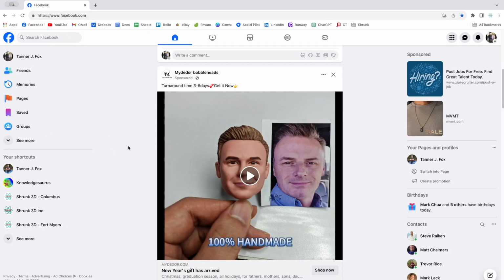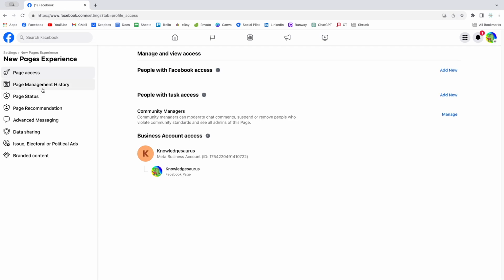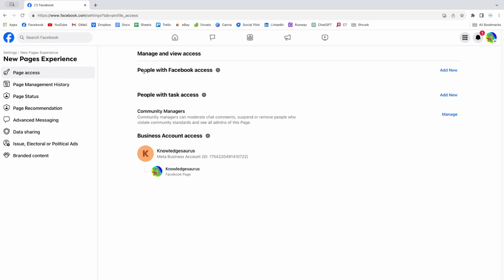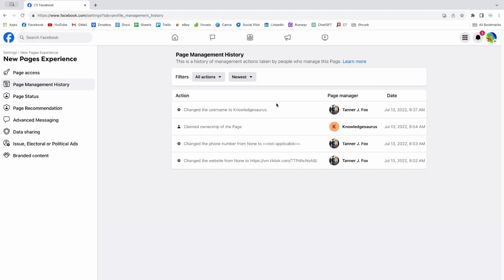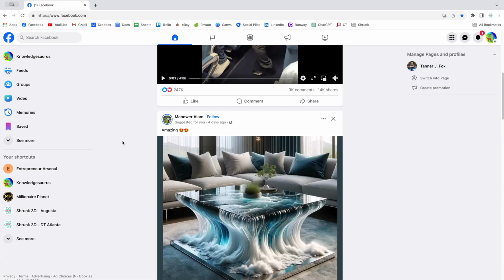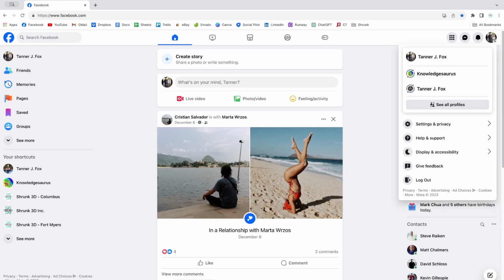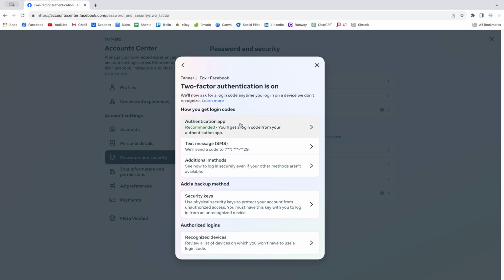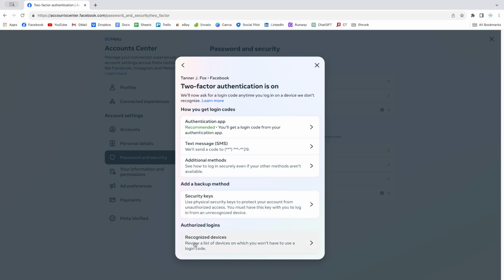Keeping Your Facebook Page Secure